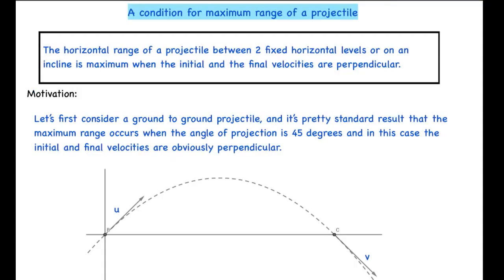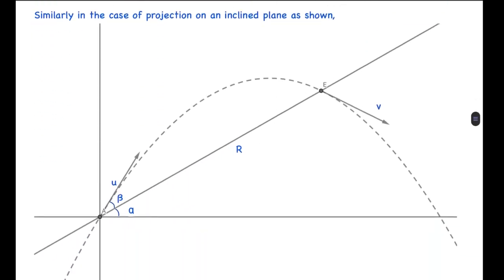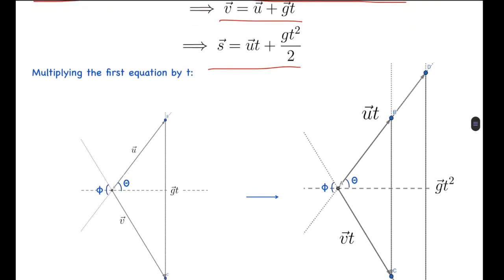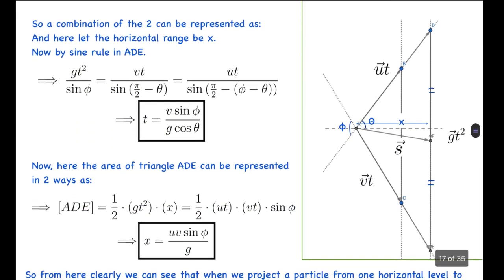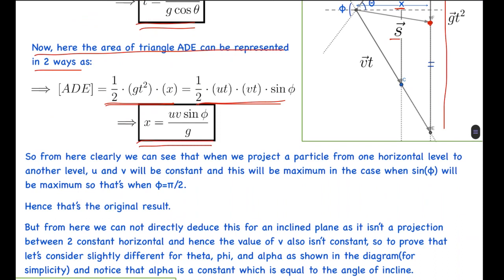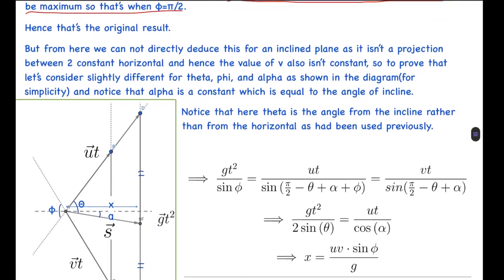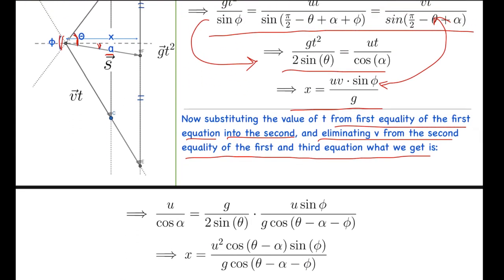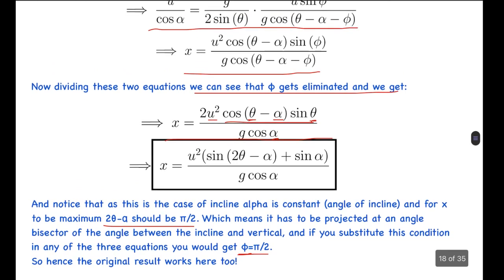VELOCITIES PERPENDICULAR FOR MAXIMUM RANGE IN PROJECTILE!!!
So here is an awesome and useful kinematics result helpful in finding the maximum range for many of the cases.
Intro- 0:00
Motivation- 1:05
For projection between 2 horizontal levels- 2:16
For the incline- 6:34

Hope you all liked it